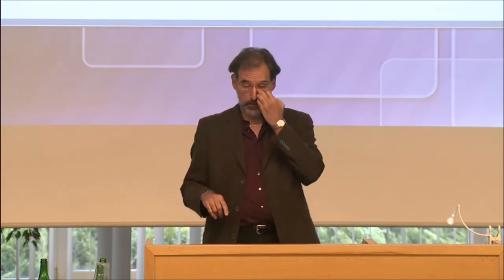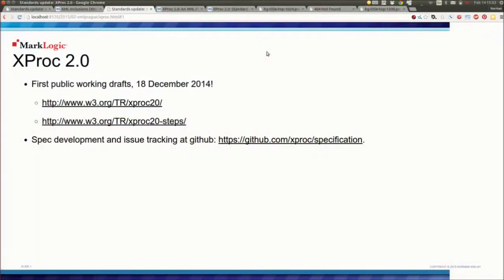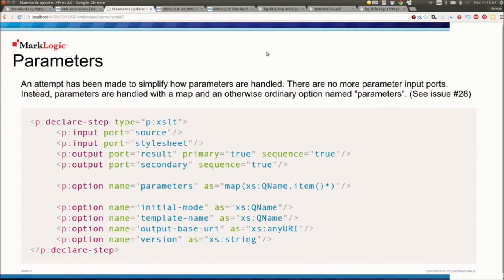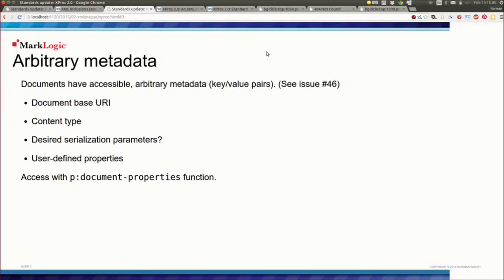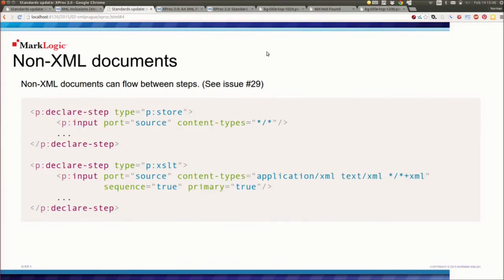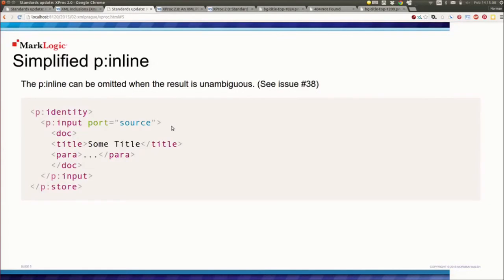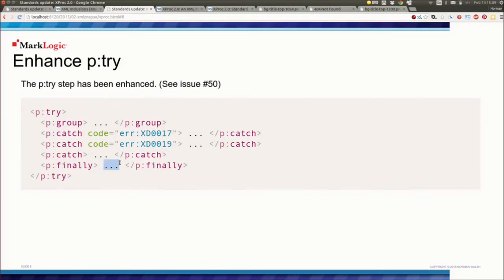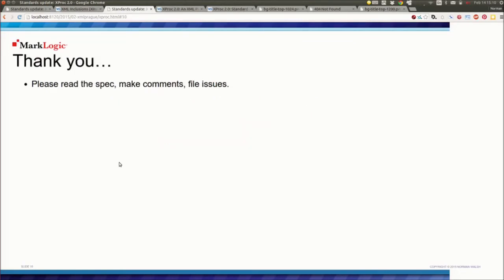Norman Walsh (Marklogic): Standards update: XProc 2.0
Norman Walsh (Marklogic)

Practical experience with XProc 1.0 revealed a number of problematic areas in the language. In XProc 2.0, the Working Group is attempting to address the most conspicuous usability problems, including:

Better support for non-XML documents in the pipeline
Radical simplification of parameters
Support for attribute and text value templates
Support for arbitrary XDM values in variables and options
Better inter-step communication (document metadata)
A suite of syntactic shortcuts for common idioms
The First Public Working Draft, published in December begins to show the direction these improvements will take.